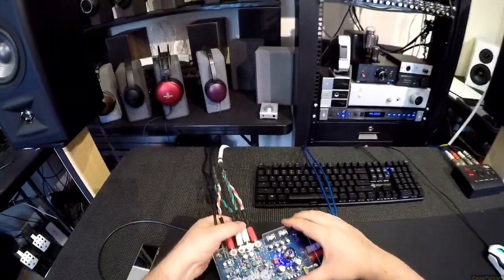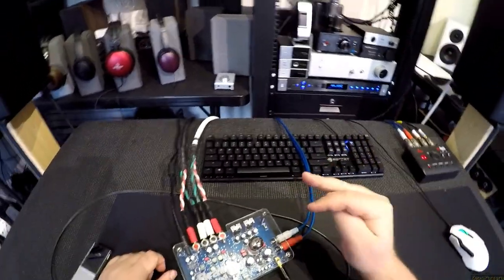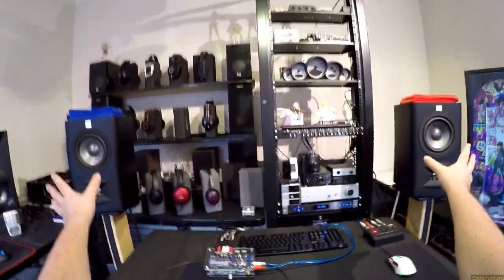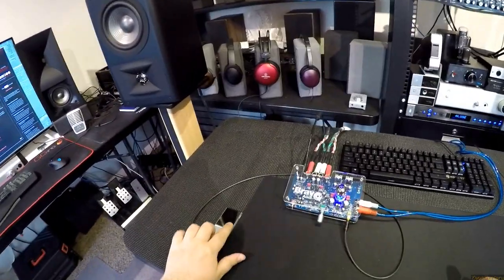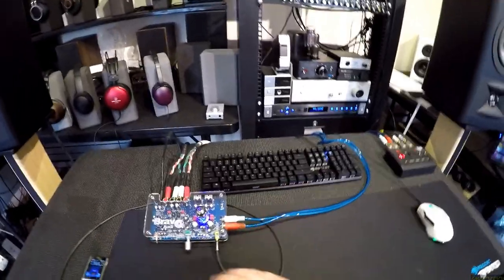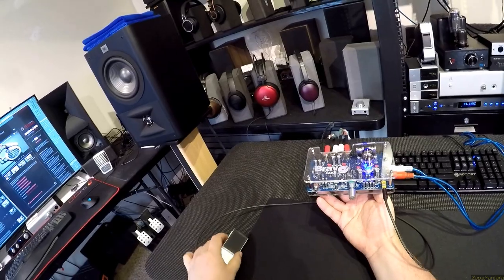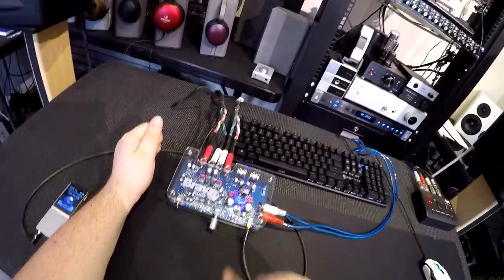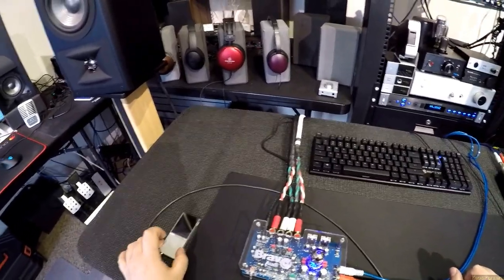Z Review - Bravo Audio SP1 (Tube-Pre Speaker Amp)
Bravo SP1 on Amazon
dbx GoRack
Speakers are JBL230
Player is the MegaMini

DO IT!